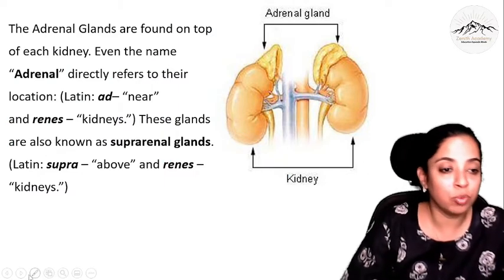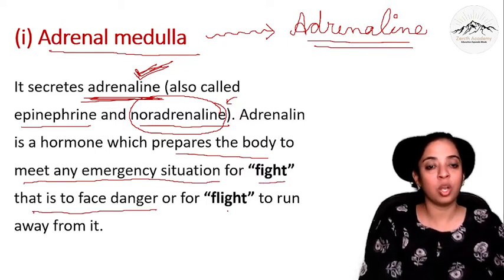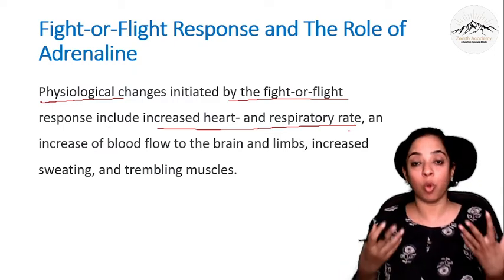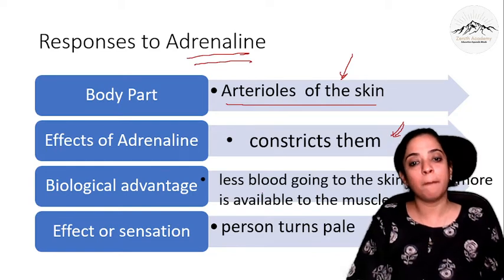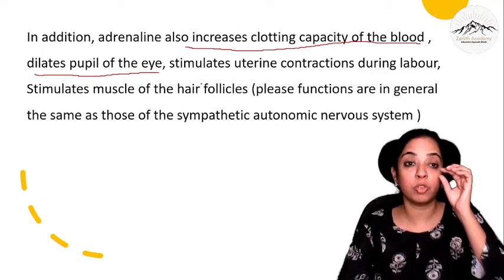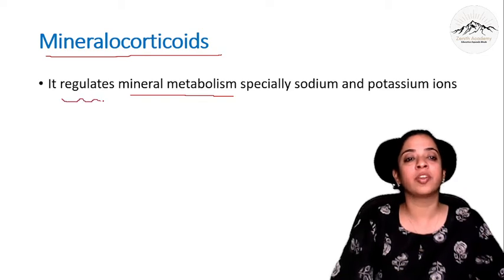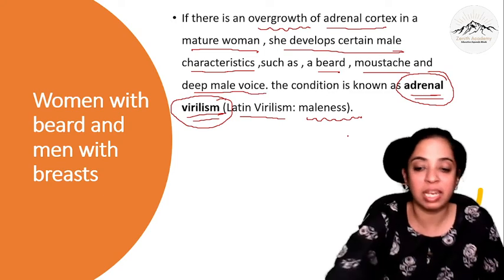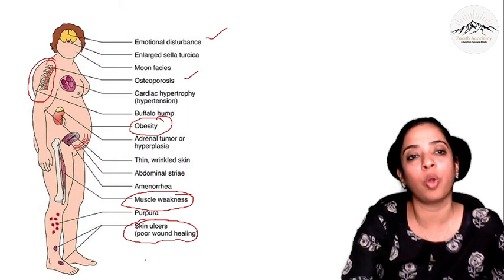Adrenal Glands || Endocrine Glands (Part 2) ICSE Class 10 Biology